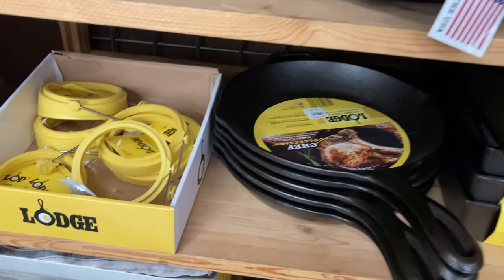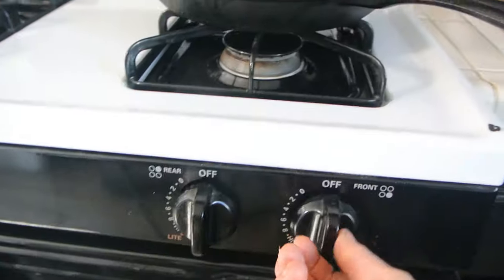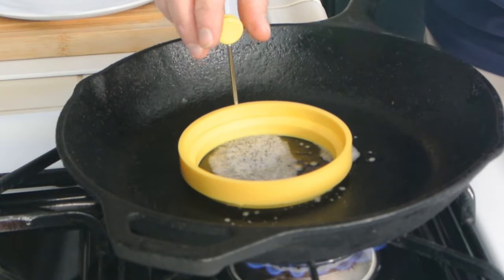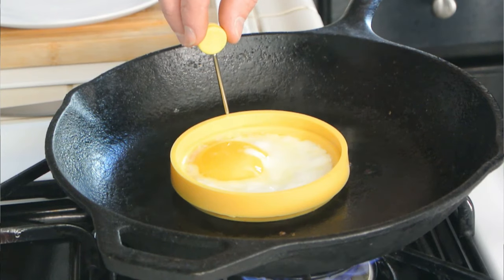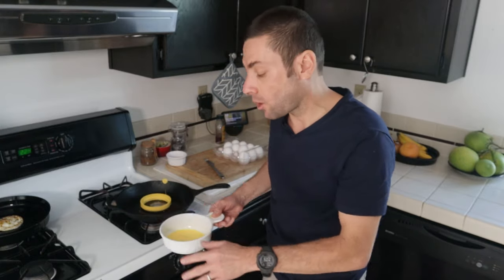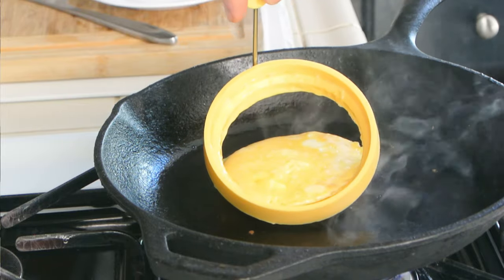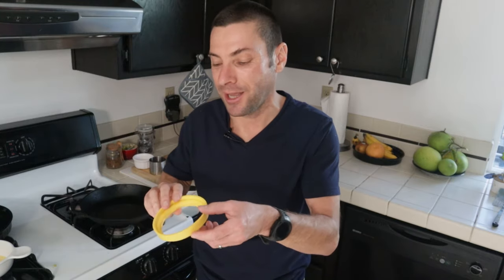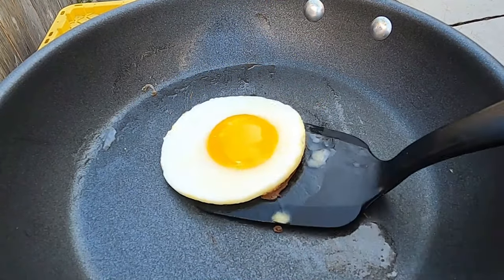Lodge Silicone Egg Ring: How To Cook With It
Lodge, the maker of cast iron cookware, also makes a device for cooking a perfectly round egg. Chef Matt Degen shows how it works and helps you decide if this simple tool deserves a spot in your kitchen.